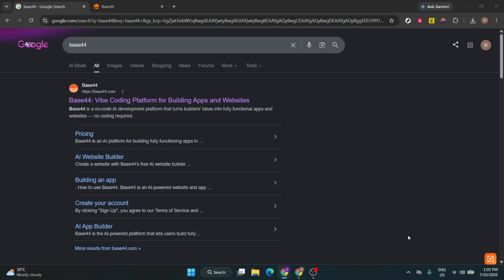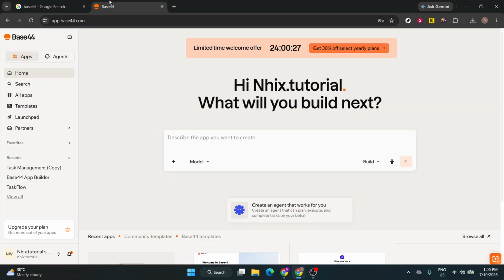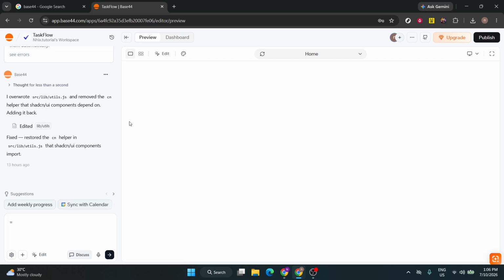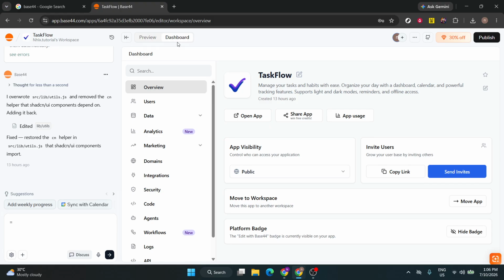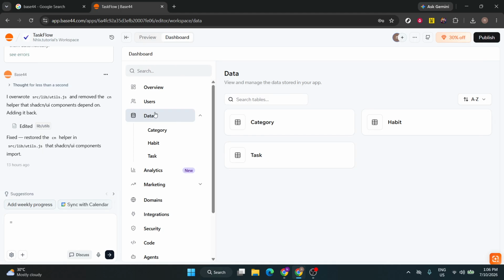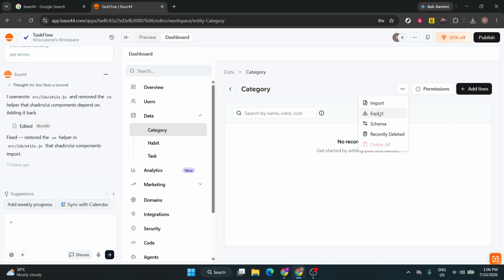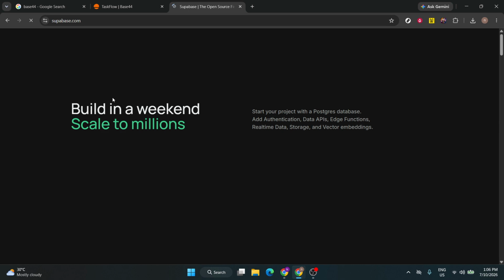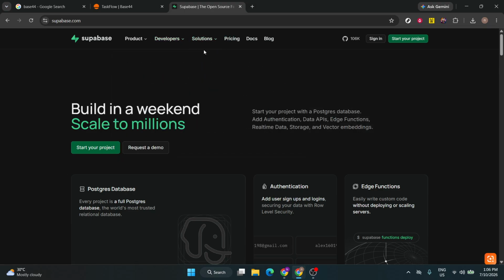How to Move Base44 Database to Supabase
Want to migrate your Base44 database to Supabase? In this video, I'll show you how to export your existing database, import it into Supabase, reconnect your application, and verify that everything works correctly after migration. I'll also cover common migration issues and best practices for maintaining data integrity.

💡 What You'll Learn in This Video:

How to migrate Base44 database to Supabase
Data export and import
Database connection setup
Migration troubleshooting
Best practices for data integrity

✅ Perfect for developers moving to a scalable backend solution.